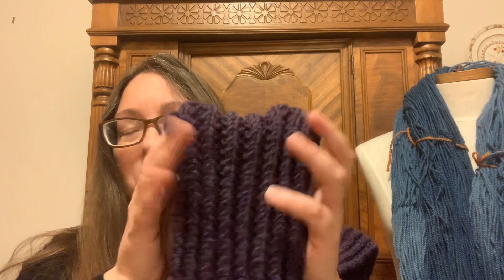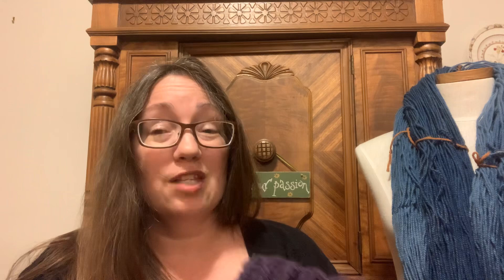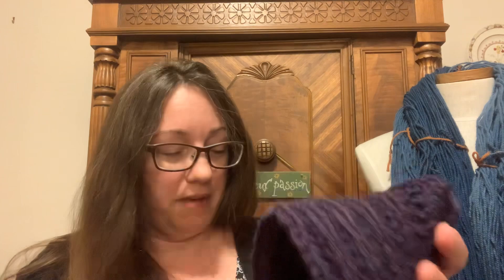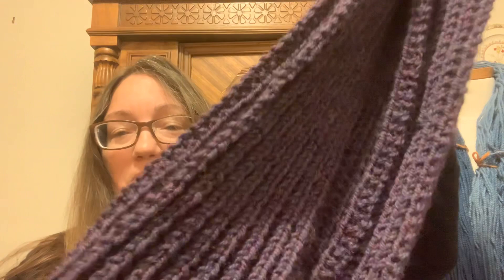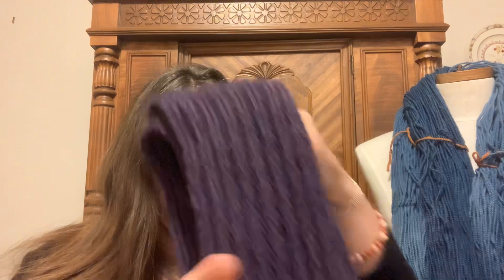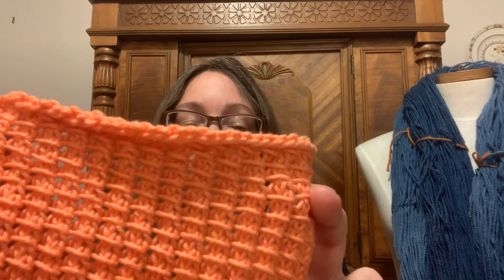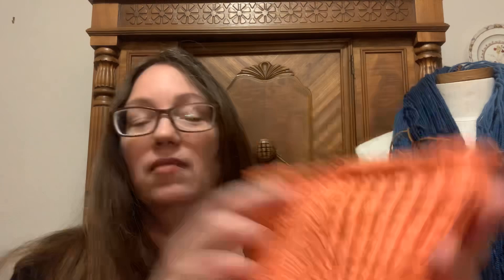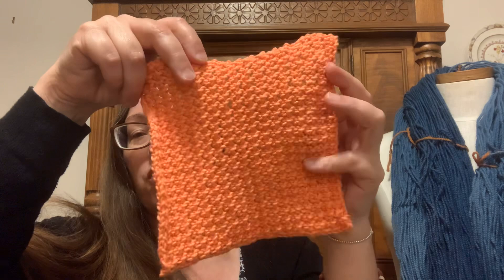Wildflower Wool Knitting Podcast • Two Colour Long Tail Cast On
Welcome Knitters to this episode of Finish Friday.  This is the recap of my knitting finishes for the month of May. I also show you how I do my Two Colour Long Tail Cast On for Double Knitting.

You can follow my daily progress on Facebook and Instagram as wildflowerwool